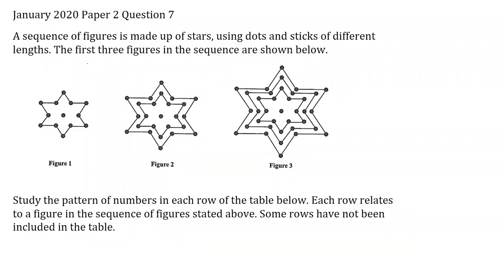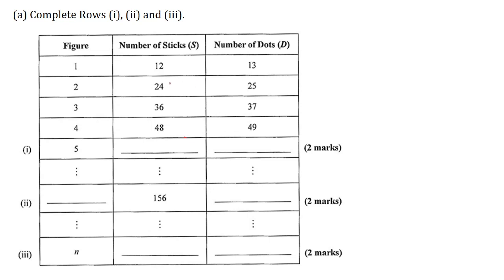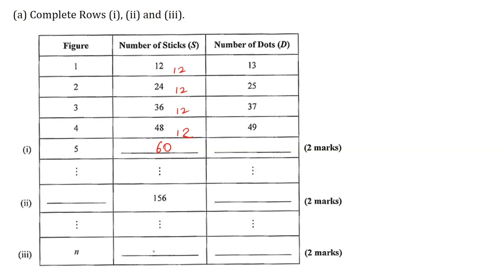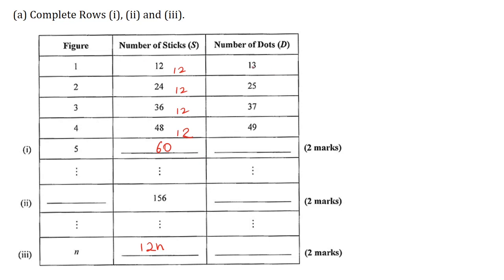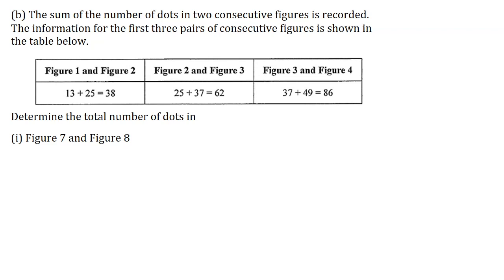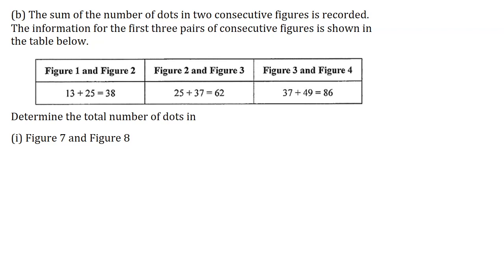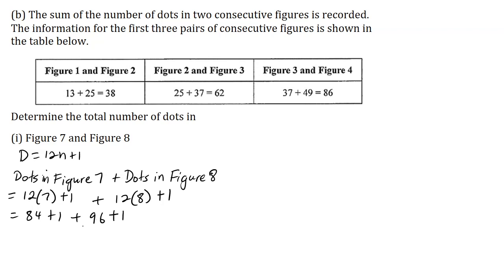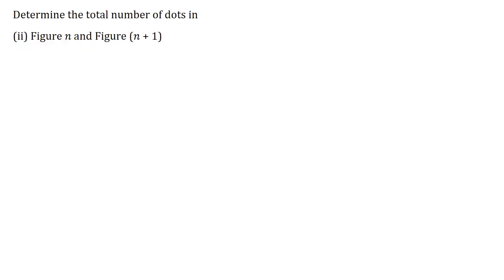CSEC Mathematics January 2020 Paper 2 Question 7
1. Arithmetic sequences
2. Derivations of formulae from sequences